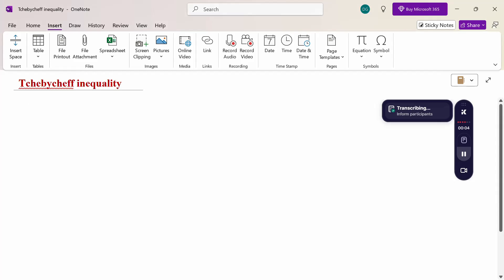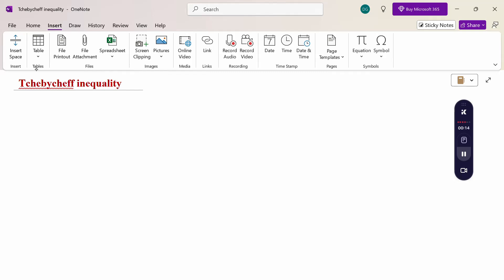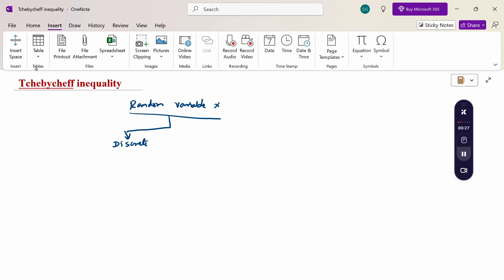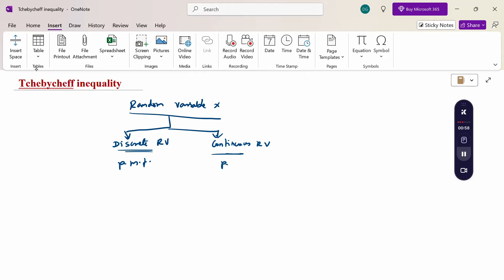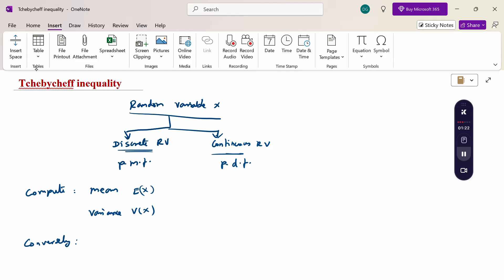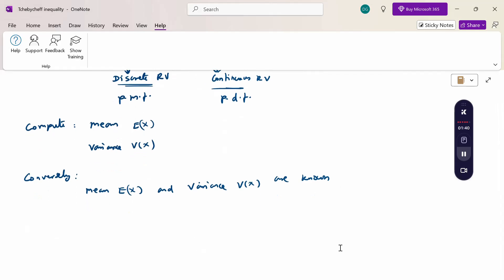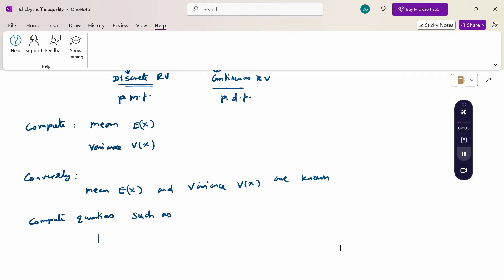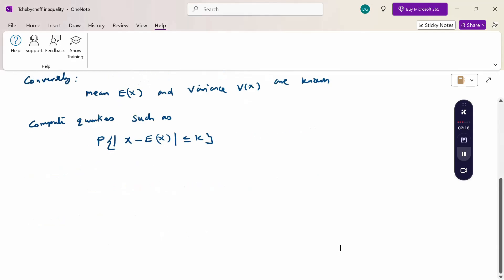4. Introduction - Tchebycheff Inequality - 21MAB203T - Probability and Stochastic Processes